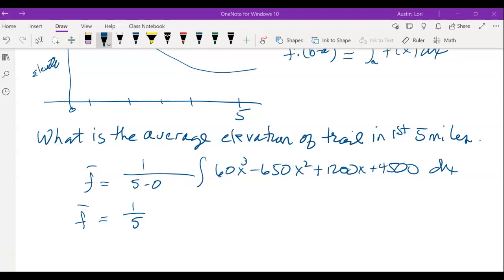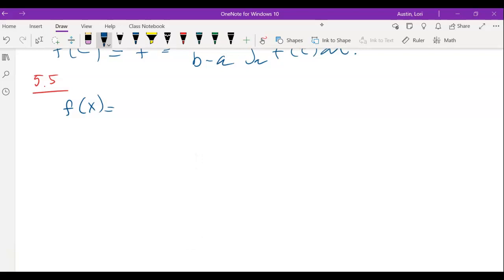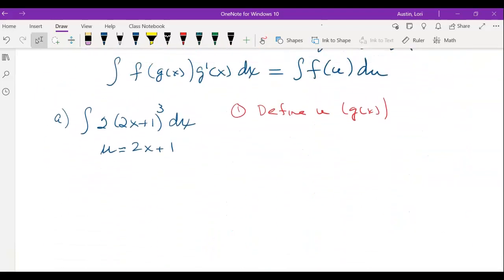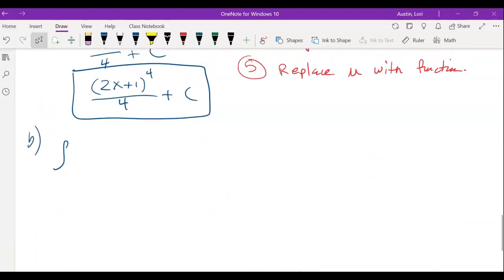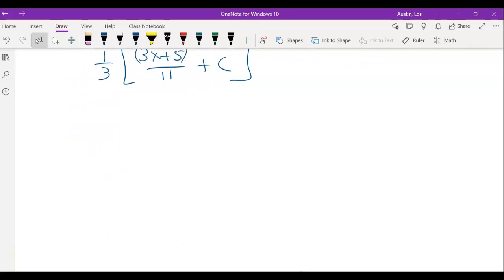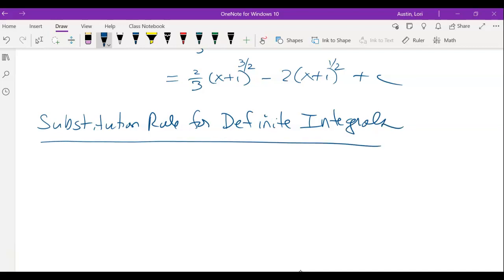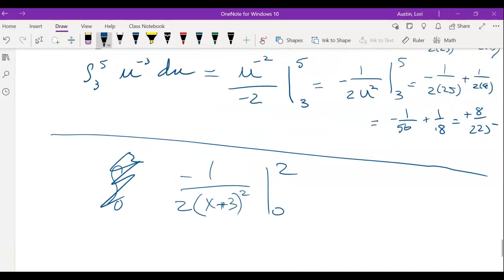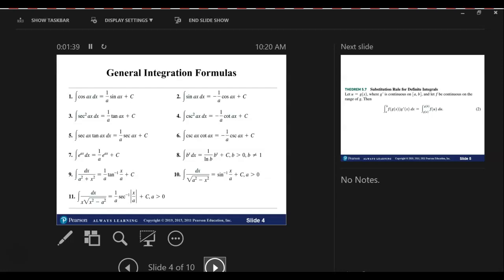Substitution Rule for Integration (U-sub)